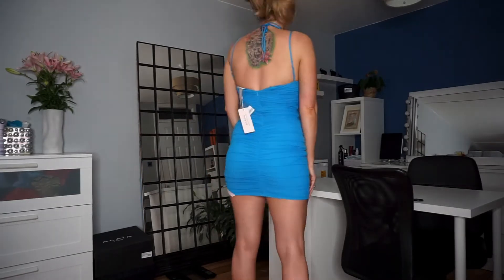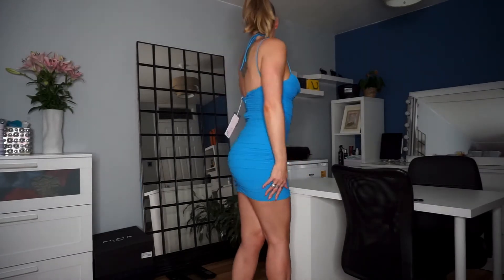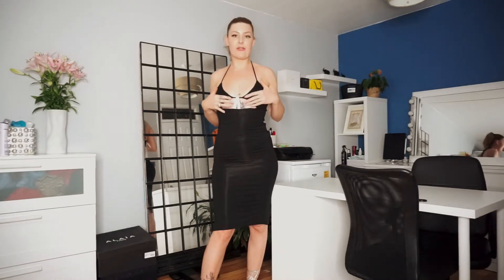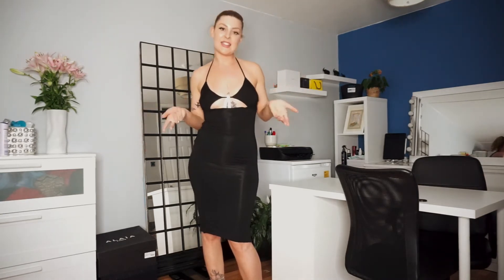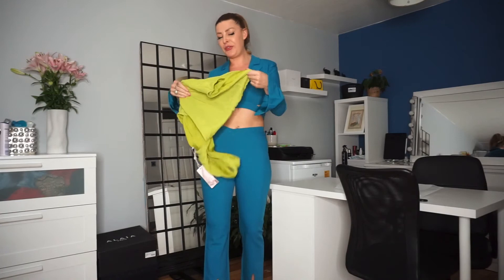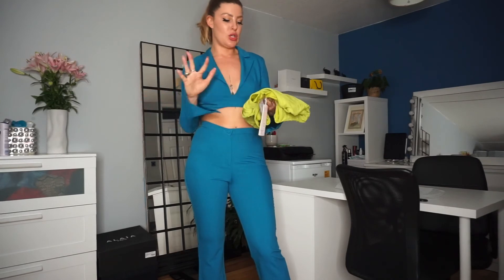OH POLLY Try on haul !!! New spring summer 2022 collection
Back again with another haul ! Hope you enjoy this videos , all the dresses are linked below :

Last dress

Let me know which one is your favourite below in the comments